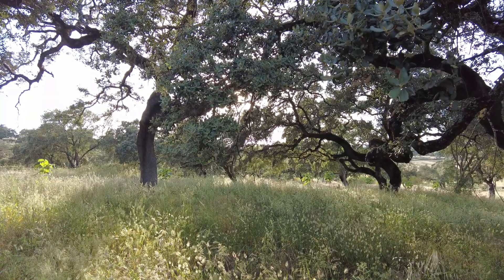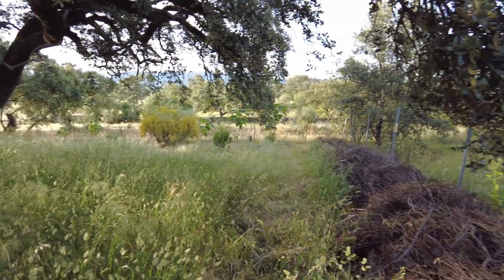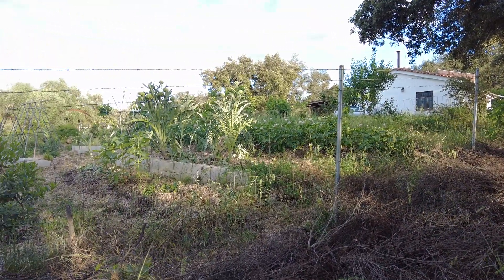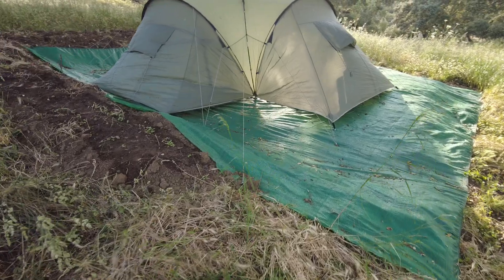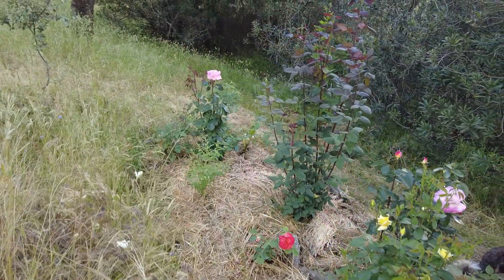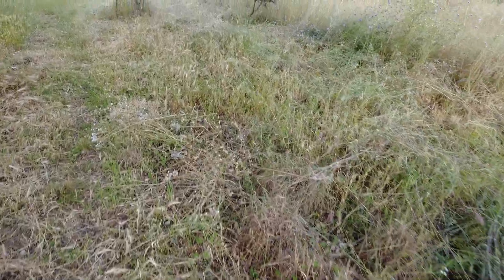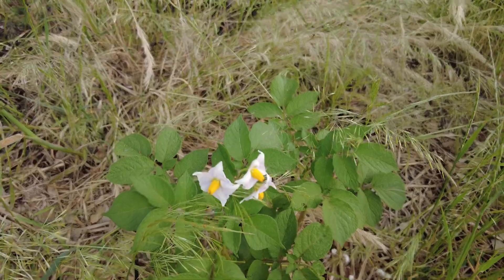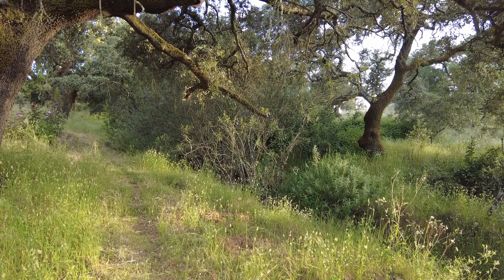The hot dry wind has arrived. What can we do?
Evaporation is the process by which water changes from a liquid to a vapor or gas, typically from the surface of soil, water bodies, or plants. It occurs when water molecules gain enough energy (usually from heat) to overcome the forces holding them in liquid form.

Causes of Moisture Evaporation from Clay Soil in Mediterranean Spain

In a MediterraneanClimate like that of Andalusia, Spain, several factors cause moisture loss from clay soils

1. HighTemperatures: Intense solar radiation heats the soil surface, increasing the rate of evaporation.

2. LowHumidity: Dry air pulls moisture from the soil, increasing evaporation rates.

3. Wind: Moves humid air away and replaces it with drier air, accelerating evaporation.

4. Clay Soil Structure: Although clay retains water well, once it dries and cracks, it loses moisture quickly from surface layers.

5. Lack of Organic Matter: Soils with low organic matter have lower water-holding capacity and poorer structure.

Role of Wind in Evaporation

Wind enhances evaporation by:

Removing Moist Air: Wind sweeps away the humid air near the soil surface, allowing more water to evaporate.

Increasing HeatExchange: It enhances heat transfer to the soil, raising surface temperatures.

Drying Soil Quickly: Persistent wind rapidly dehydrates the upper soil layers, especially when combined with high temperatures and low humidity.

Effect of 20 km/h Wind, 30% Humidity, and 35°C Over 7 Days on Soil Moisture

This scenario creates extremely high evaporation stress:

20 km/h Wind: Strong enough to continuously strip moisture from the soil surface.

30% Relative Humidity: Very dry air pulls water from both soil and plants.

35°C Temperature: Amplifies evaporation rates drastically.

Over 7 days, this combination can:

Dry out the top layers of soil completely.

Damage plant roots in shallow soils.

Cause water stress in crops.

Lead to crusting and compaction in clay soils.

Increase the need for irrigation, possibly unsustainably.

What Can Be Done on a Small Farm in Andalusia?

1. Windbreaks (with care)

Use permeable windbreaks (e.g., trees, hedges, or mesh screens).

They reduce wind speed gradually, avoiding turbulence caused by solid barriers.

Ideal: multi-row hedgerows with dense lower foliage and some porosity (30–50%).

2. Mulching

Apply organic mulch (straw, wood chips) to protect the soil surface, reduce temperature fluctuations, and limit evaporation.

3. CoverCrops

Grow cover crops in off-seasons to protect the soil, increase organic matter, and reduce evaporation.

4. DripIrrigation

Minimize water loss by targeting plant roots directly, reducing surface evaporation.

5. Soil Organic Matter:

Increase compost and organic matter content to boost water retention.

6. ShadeStructures

Temporary or permanent shade netting can reduce soil temperature and evaporation.

Windbreaks (e.g., walls or fences) often cause turbulence downwind:

Wind hits the solid object, goes over and around it, creating eddies and swirling air that can damage plants and actually increase evaporation in certain zones.

The effect can extend up to 10–20 times the height of the barrier.

How to Mitigate Windbreak Turbulence

1. Use Porous Windbreaks:

Allow 30–50% of wind through.

This reduces turbulence and evenly disperses wind energy.

2. LayeredVegetation

Combine tall trees, medium shrubs, and ground cover to create a gradual wind buffer.

3. Avoid Gaps:

Wind speeds up through gaps in barriers—ensure continuity or stagger planting.

4. Position Wisely:

Place windbreaks perpendicular to prevailing winds, with enough spacing to avoid wind tunnels.

5. Maintenance:

Keep lower parts of windbreaks filled with vegetation to prevent wind tunneling near the ground.